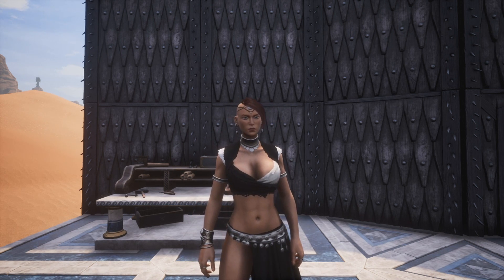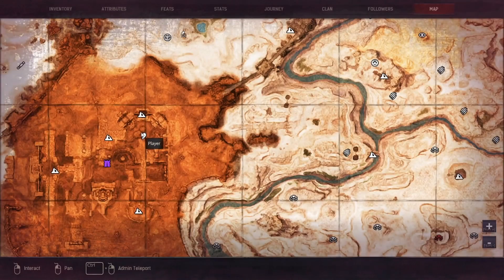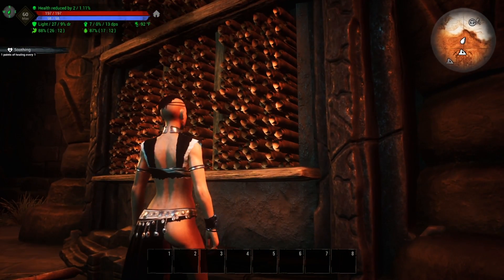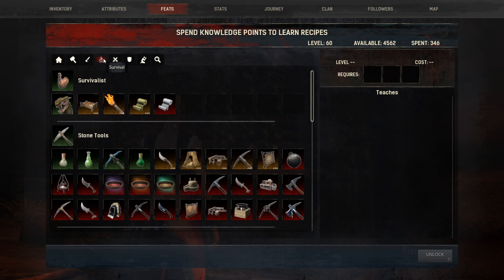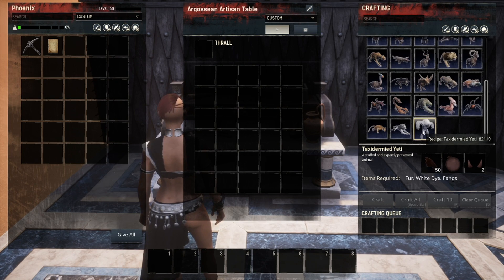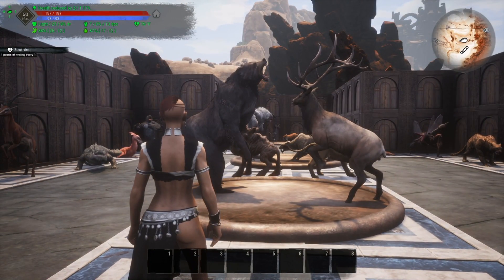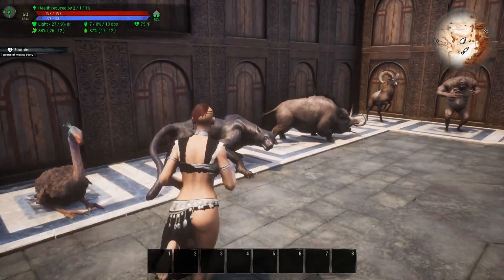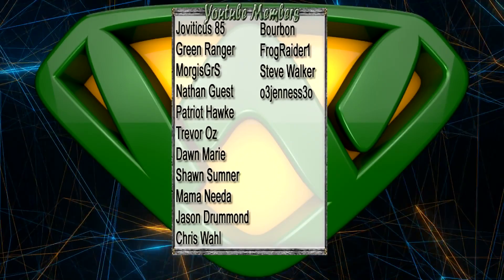Stuffed Animals, Faux Taxidermy | Conan Exiles 2020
In this video I will show you how to get Faux Taxidermy the stuffed animals  and everything you can make with it.